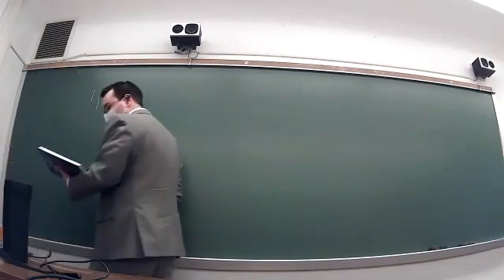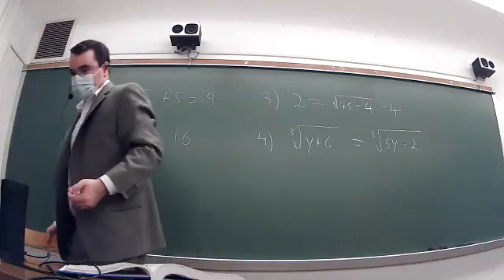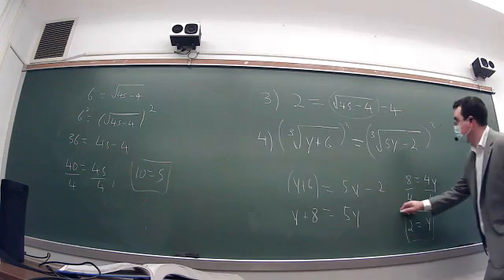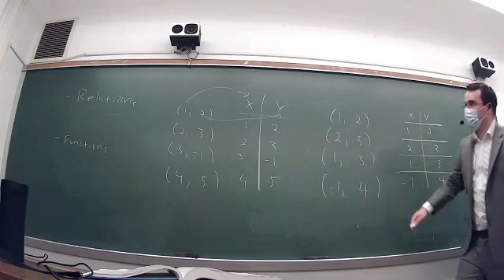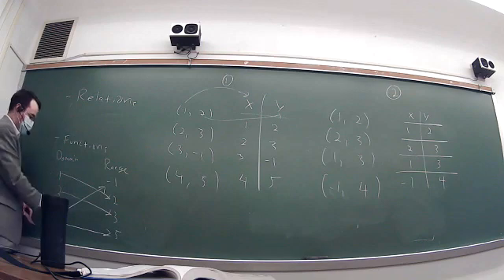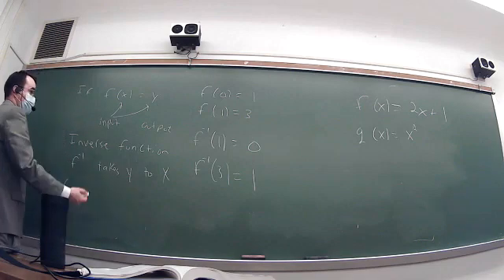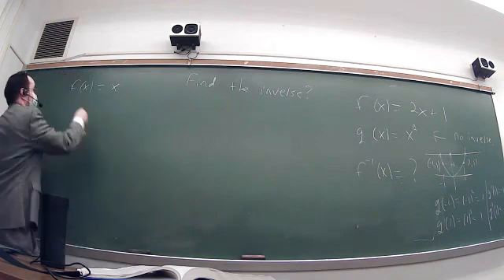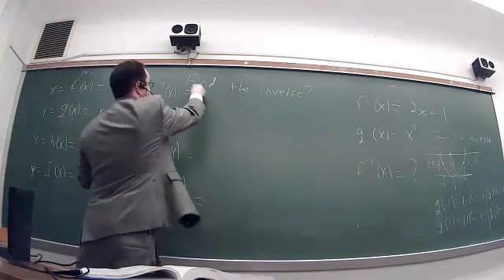MATH 01B A May 3